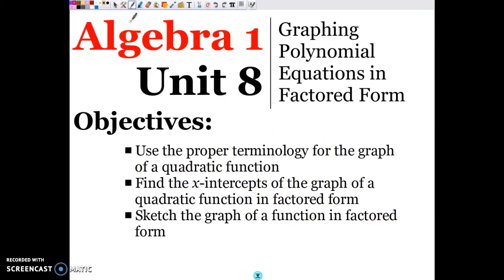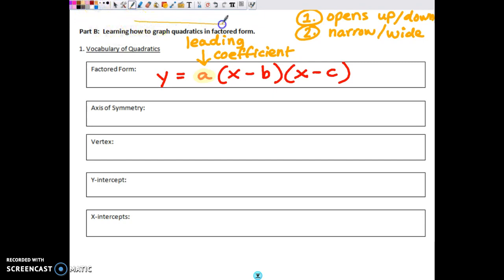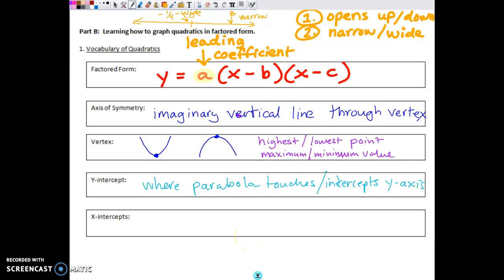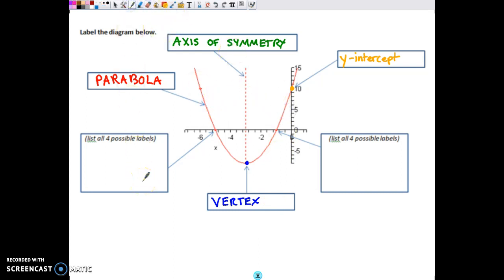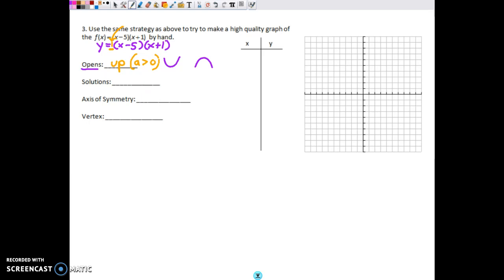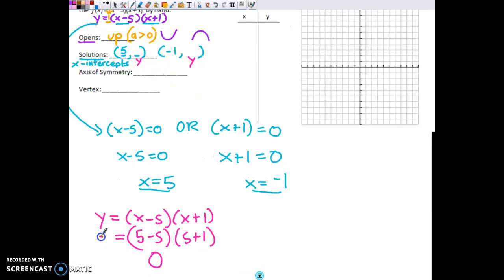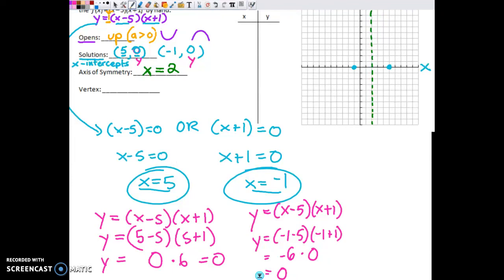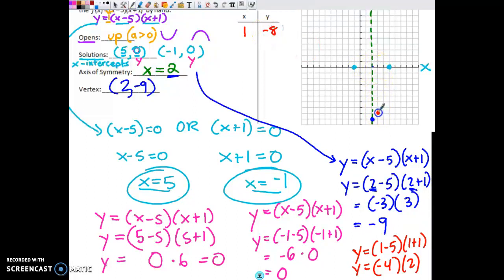Unit 8 Lesson 3 - Graph Parabolas in Factored Form.